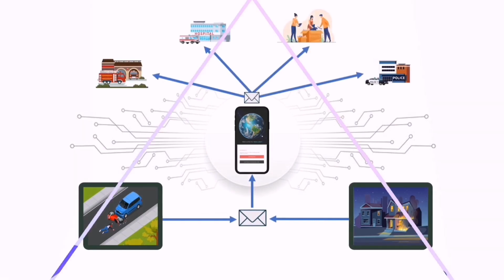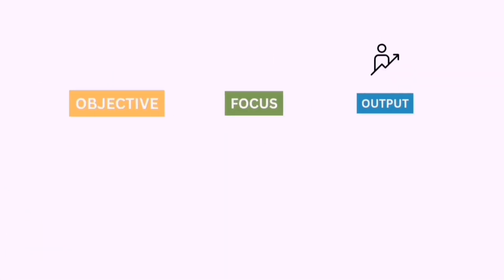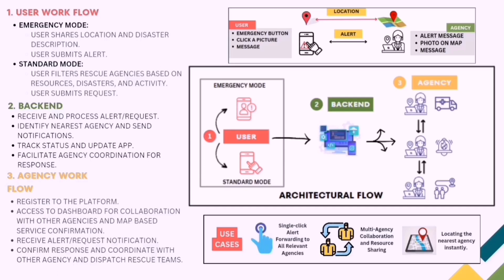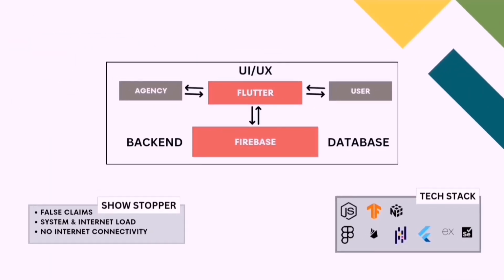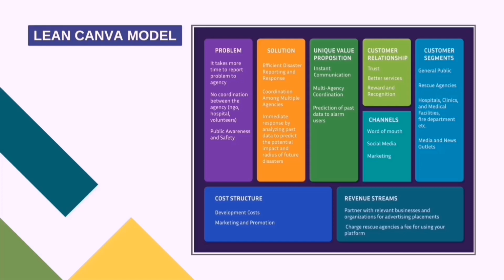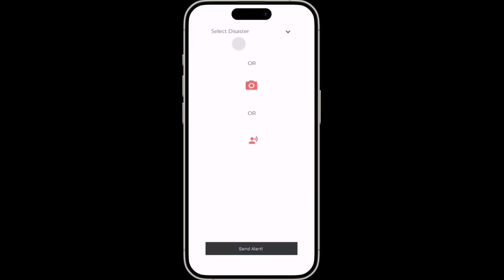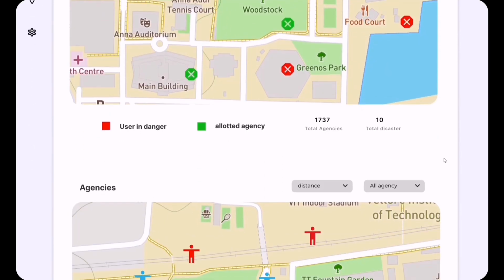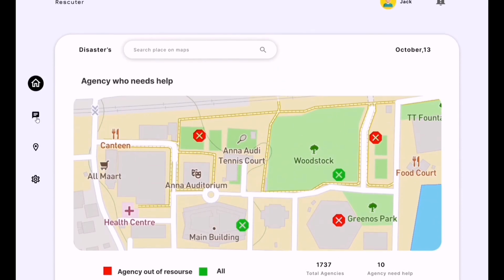RESCUTER APP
"Help is just a tap away"
SIH 2023